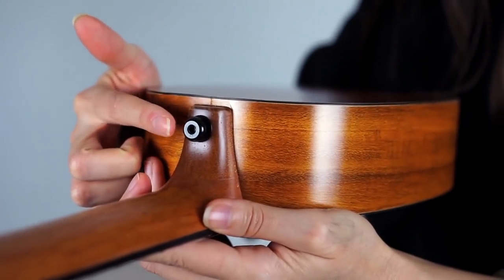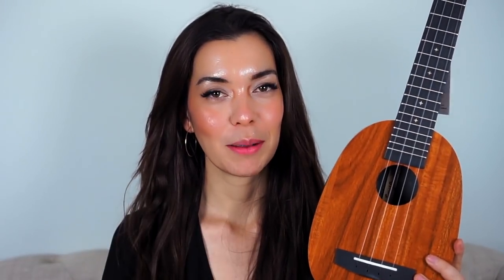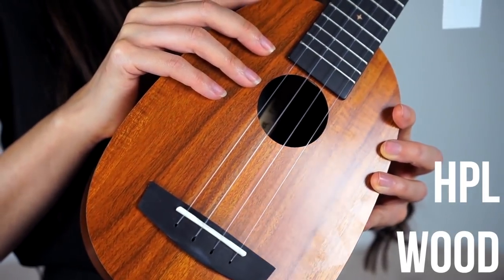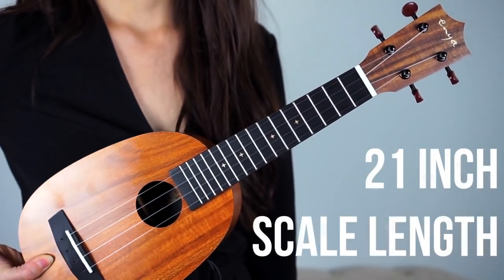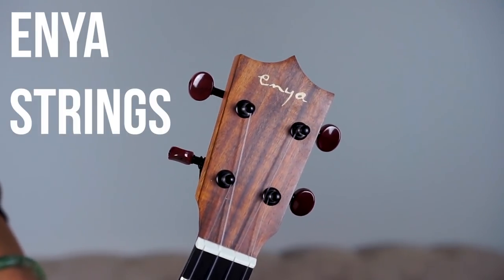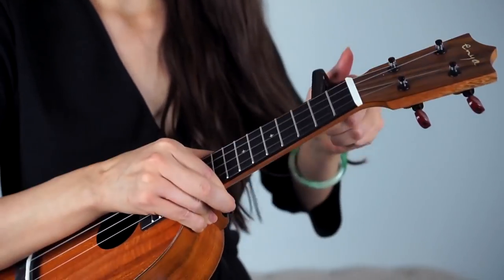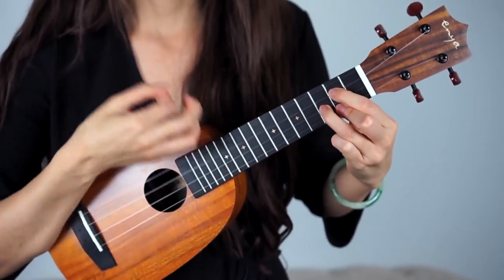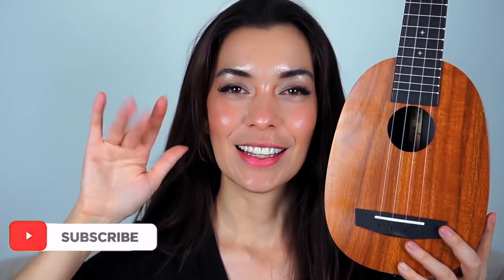Enya EUP-X1 Pineapple Ukulele Review - Available on Amazon (and AFFORDABLE)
Today we will look at the Enya EUP-X1 Pineapple Ukulele bundle. This is available on Amazon (and AFFORDABLE).

SPECIFICATIONS
Model：EUP-X1
Size：Pineapple 21"
Neck：Mahogany BT Neck Attachment
Top：HPL KOA
Back&sides：HPL KOA
Fingerboard：Richlite

Width and Action
Width at Nut : 1.38 inch / 35 mm
Width at 12th Fret: 1.77 inch / 45 mm
Action at 1st Fret: 0.019 inch (0.5 mm)
Action at 12th Fret: 0.11 ± 0.008 Inch (2.8 ± 0.2 mm)

Bundle Accessories
Padded gig bag
Pick
Strap
Tuner
Capo
Polishing
Replacement strings
Fingershaker

VIDEO EDITOR
Luisa Bold

👉 E-MAIL LIST
Join our mailing list to receive updates about new videos, challenges, and giveaways.